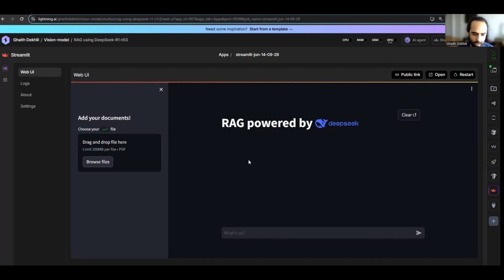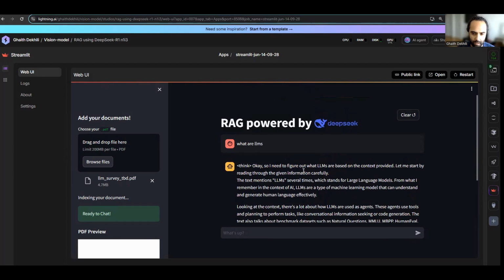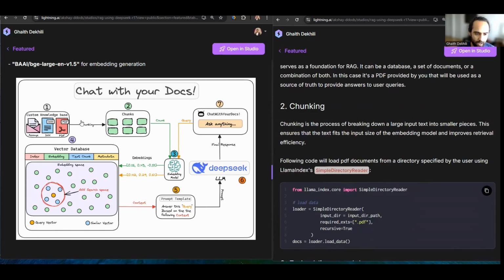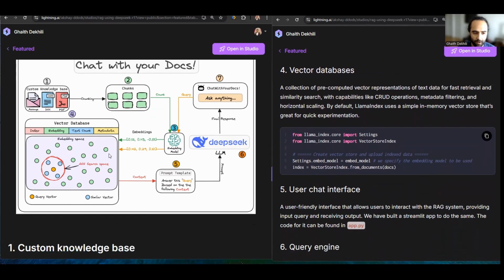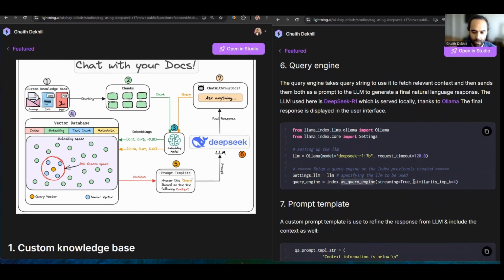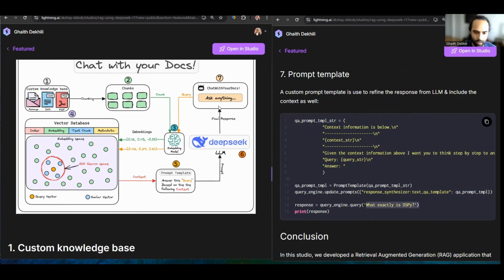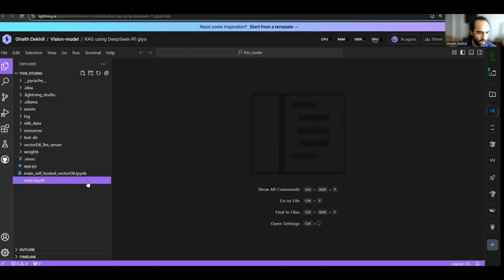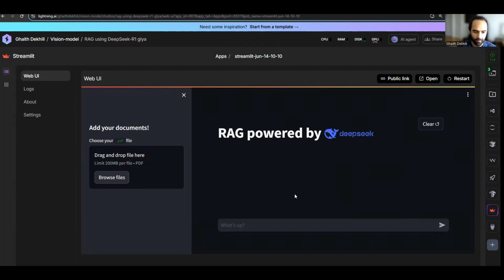Local Free Search App using DeepSeek, Streamlit, Ollama and LlamaIndex !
In this tutorial,  I will show you how to create a Local Free Search App using DeepSeek, Streamlit, Ollama and LlamaIndex !